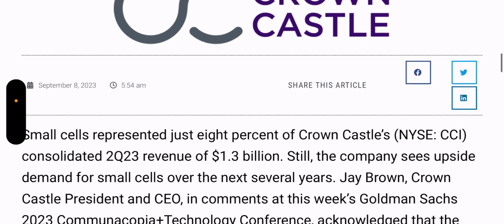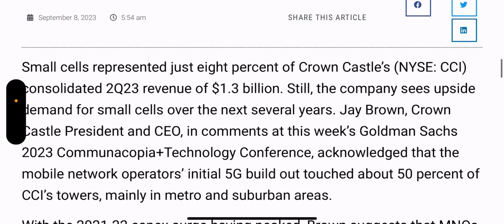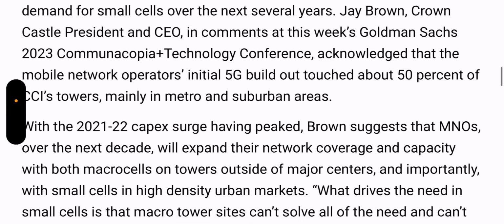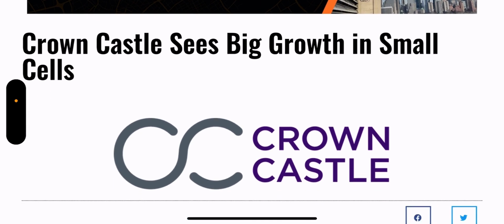T-Mobile | A Big Next Step For T-mobile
Update